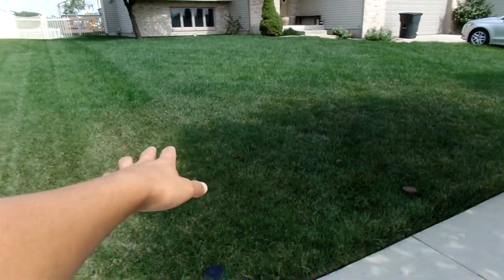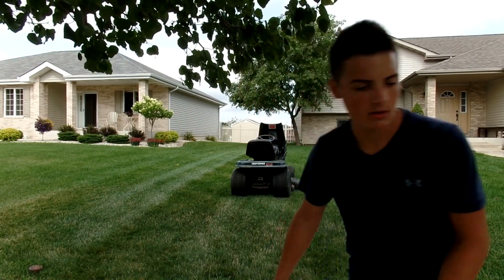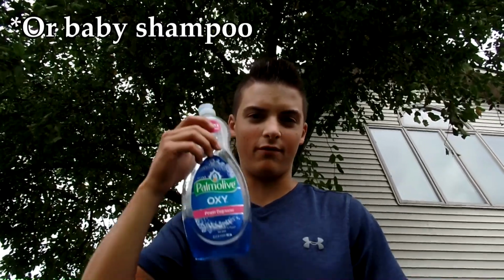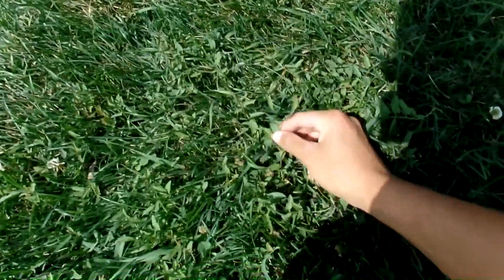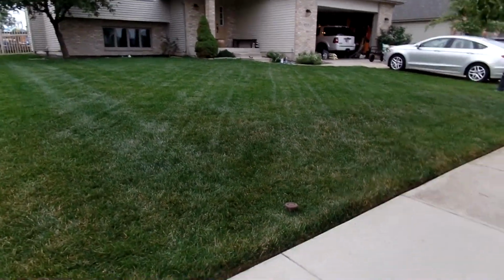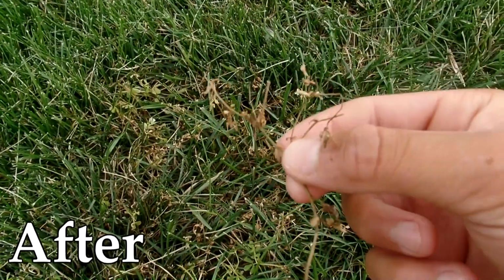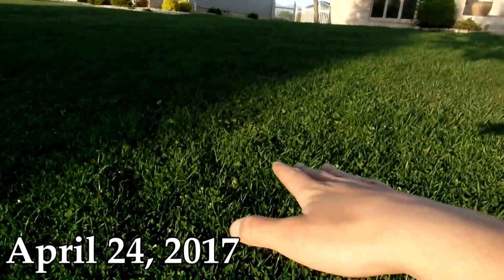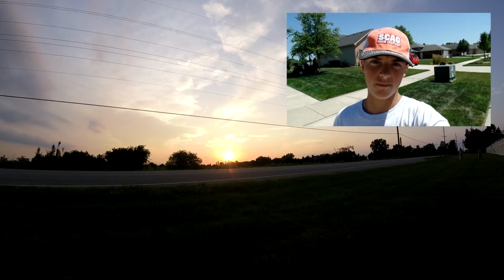DIY Lawn Care Tips // How To Improve Your Weed Control // How to Kill Lawn Weeds FAST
DIY Lawn Care Tips // How To Improve Your Weed Control // DIY Lawn Weed Control Tips. Today, we're continuing on with How to Kill Lawn Weeds. In this video, we talk about an extra step you can take when applying weed control that will lead to faster results.

Add me on Snapchat: jakethelawnkid

T-shirts
Premium Short Sleeve Unisex...
- Fitted short sleeve...